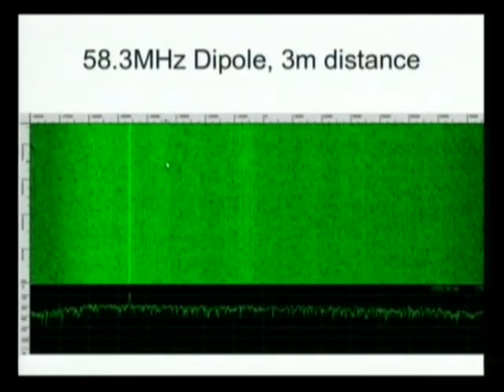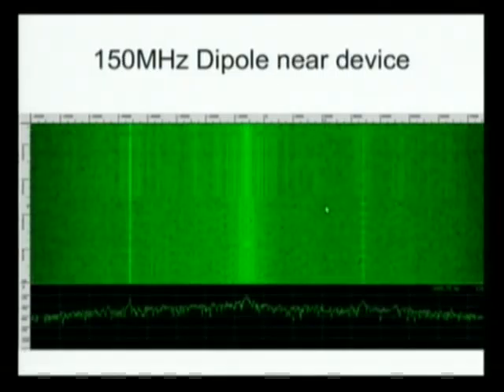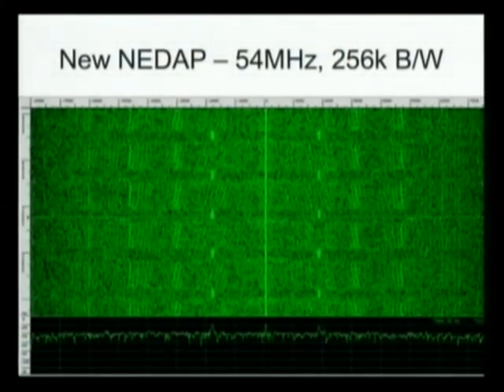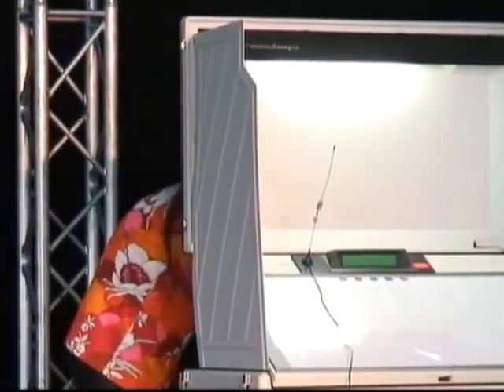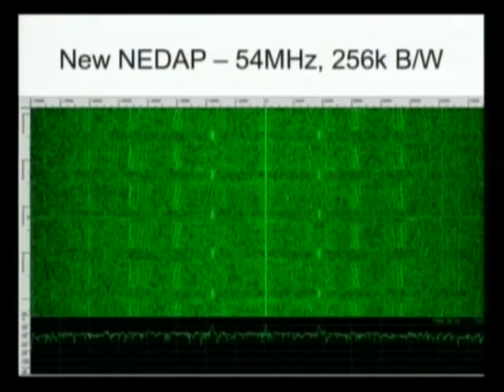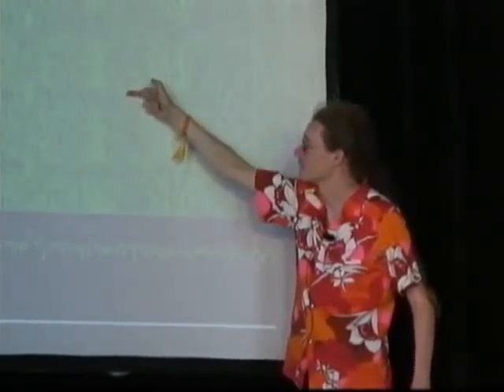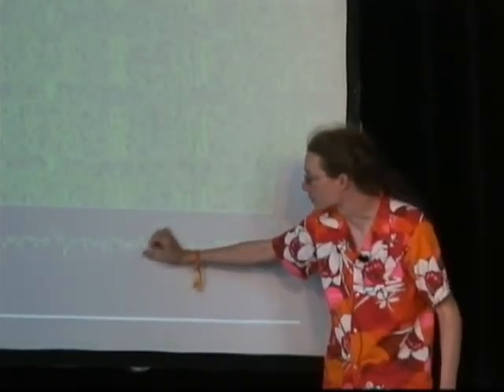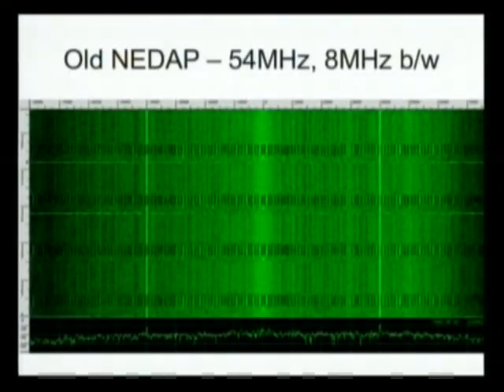HAR 2009: TEMPEST for the casual election hacker 3/4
Clip 3
Speaker: Andreas Bogk

The 80s are calling and want their sploits back
Yes, German NEDAPs have TEMPEST issues too, and we have proof.